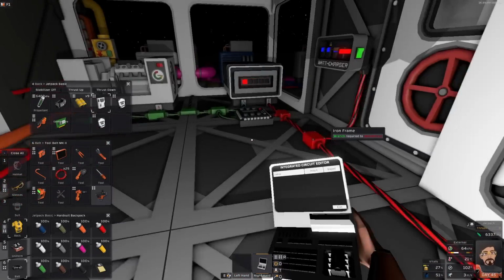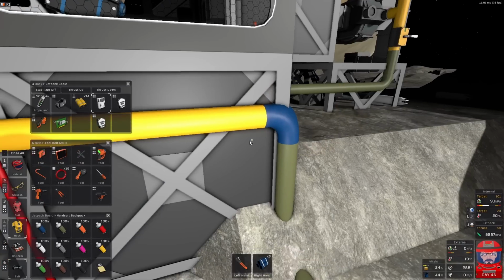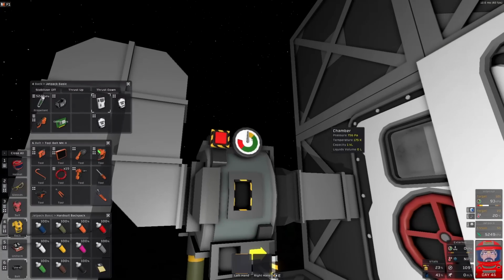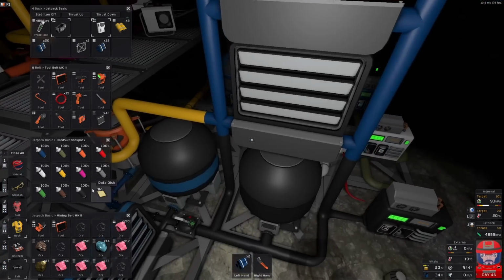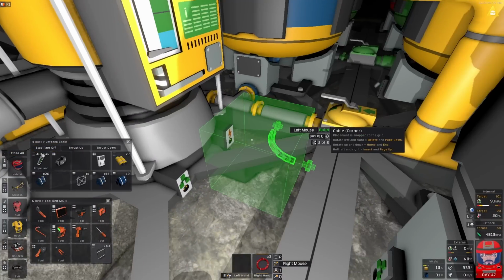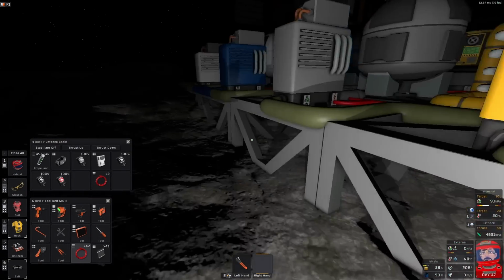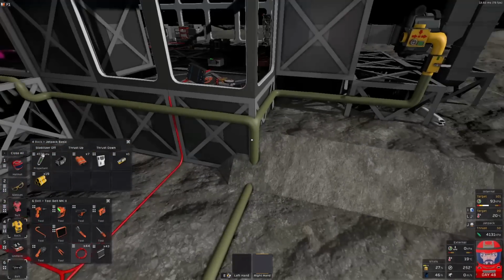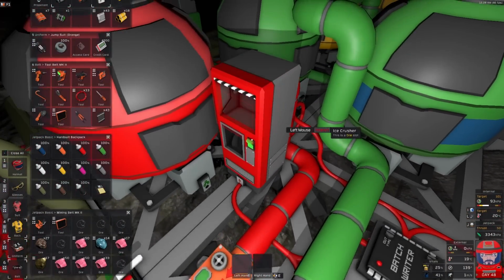Stationeers Brutal Mimas 10 Not explody atmospherics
Previous experiments have shown what can and can't be exposed to space so now I have to use that information to redo the atmospherics for the not exploding version.